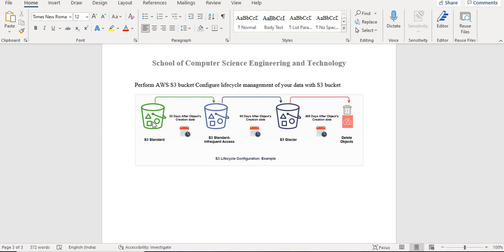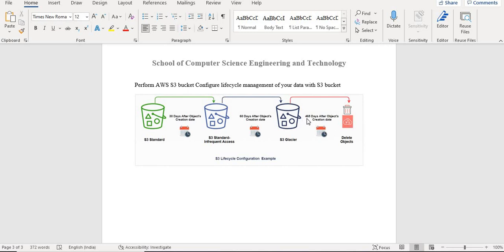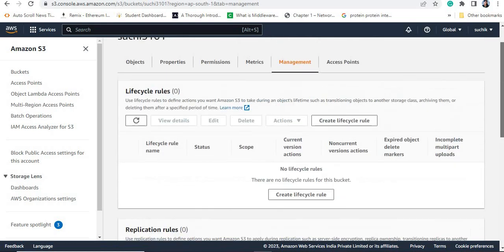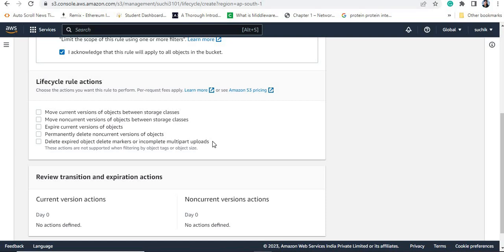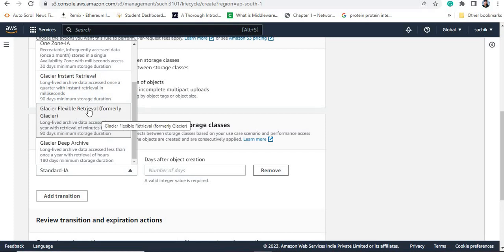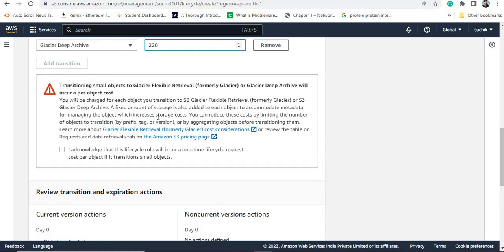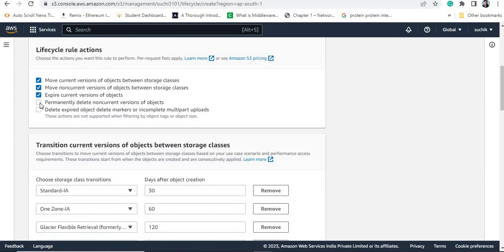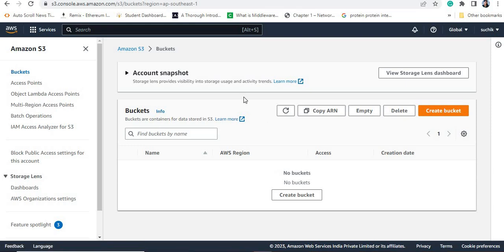AWS S3 Lifecycle Configuration Management